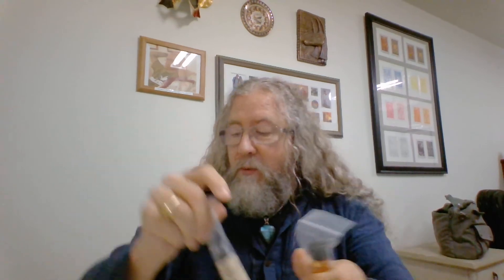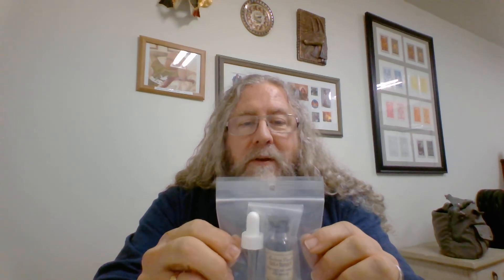Madame Pamita Oils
A personal story using Madame Pamita's Reverse Negativity Oil.